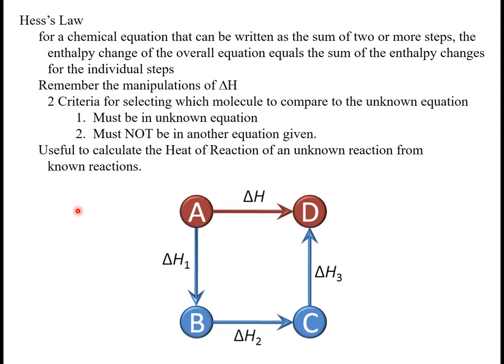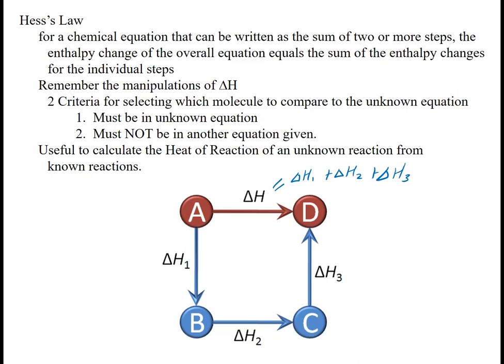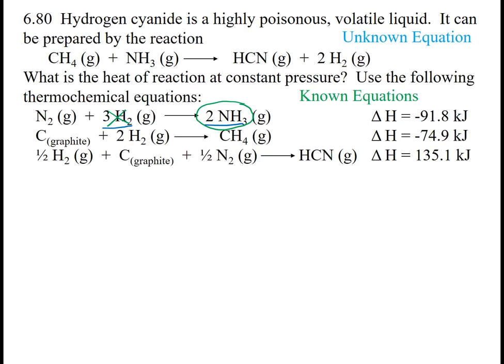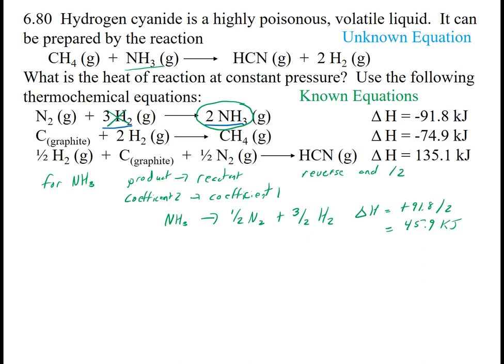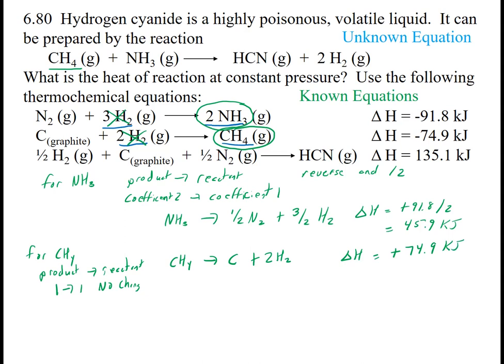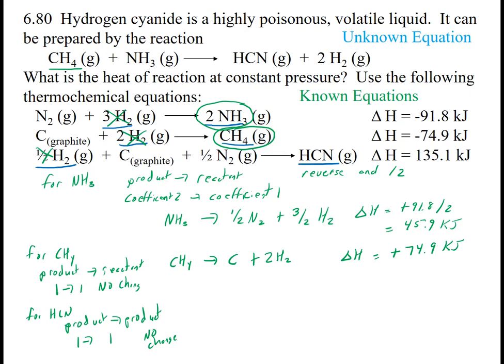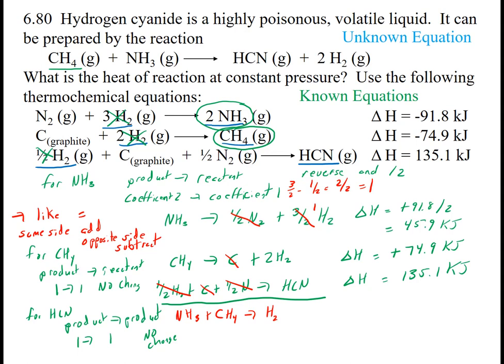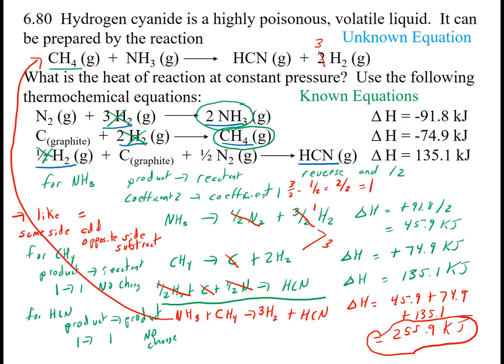6.7 Hess's Law Part 1